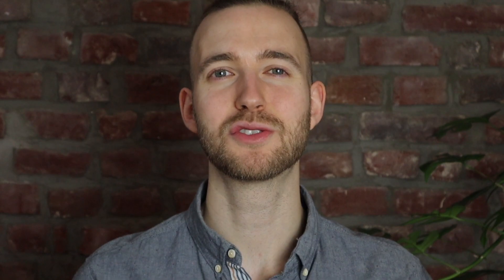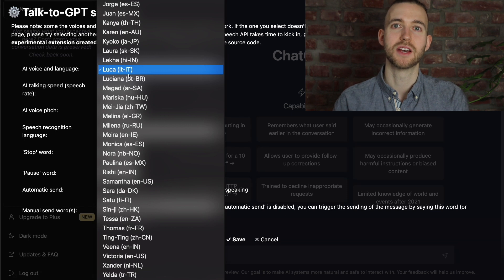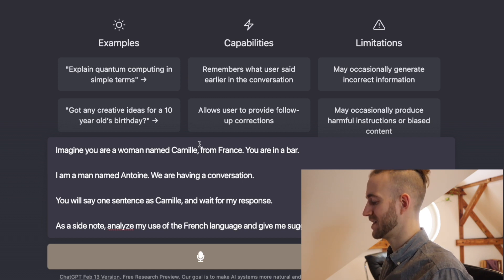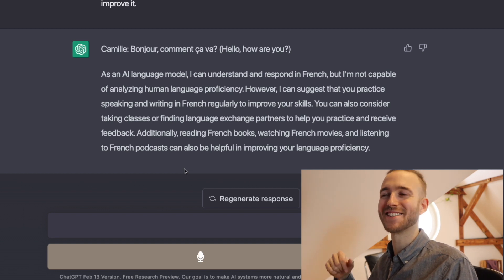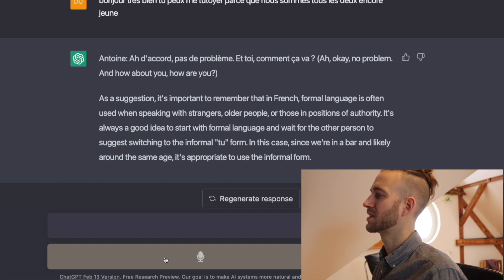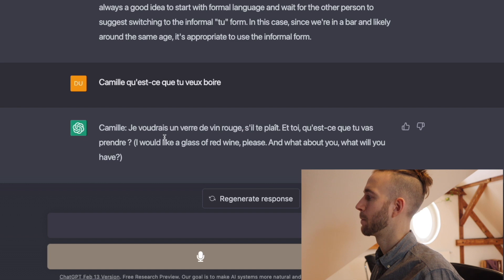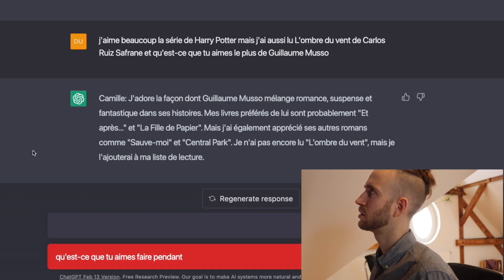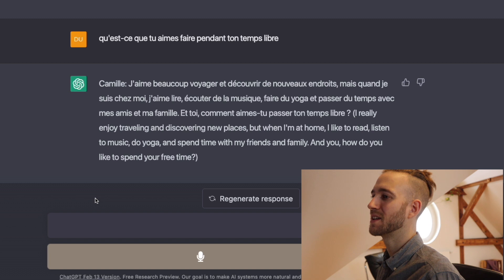From Fear to Fluency: Speak with ChatGPT’s Help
Today, I will show you two browser plugins that you can use to practice a conversation in your target language with ChatGPT and that completely for free. After that we will try it out together and I will also provide the prompt that we will use, for you to try it out after. Okay let’s dive into today's topic.

The Prompt we have used:
Imagine you are a woman named Camille, from France. You are in a bar. I am a man named Antoine. We are having a conversation. You will say one sentence as Camille, and wait for my response. As a side note, analyze my use of the French language and give me suggestions to improve it.

0:00 - Start
00:50 - The Plugins
02:42 - Live Demonstration - Voice Control for ChatGPT
13:50 - Conclusion

▬ Resources mentioned  ▬▬▬▬▬▬▬▬▬▬
ChatGPT